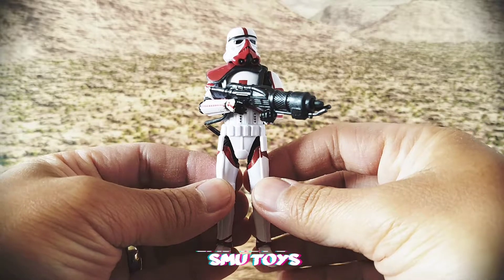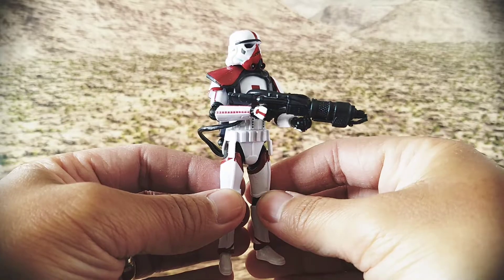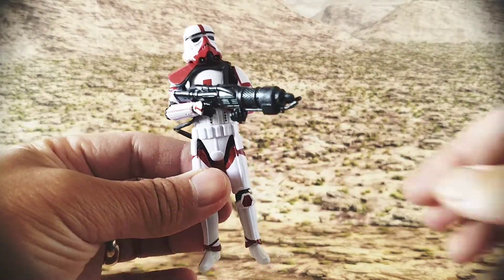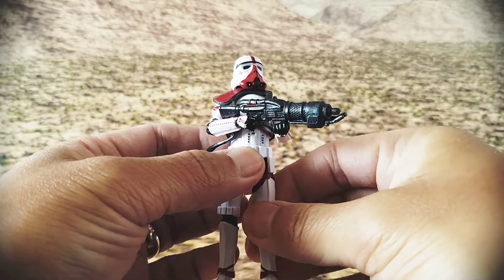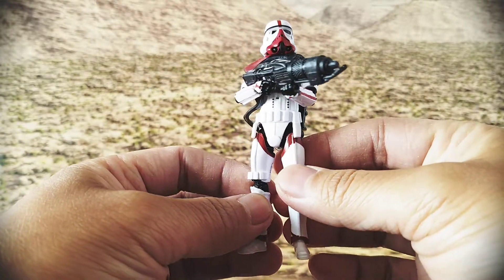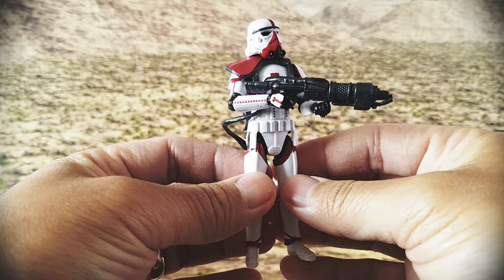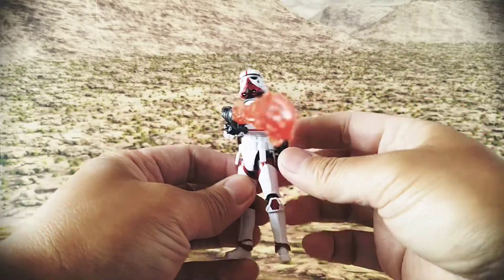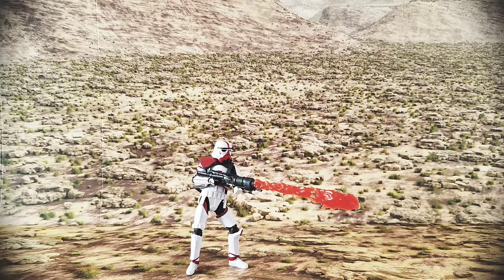Star Wars The Vintage Collection The Mandalorian INCINERATOR TROOPER Action Figure Toy Rview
Review of the Star Wars Vintage Collection Mandalorian Incinerator Trooper figure.